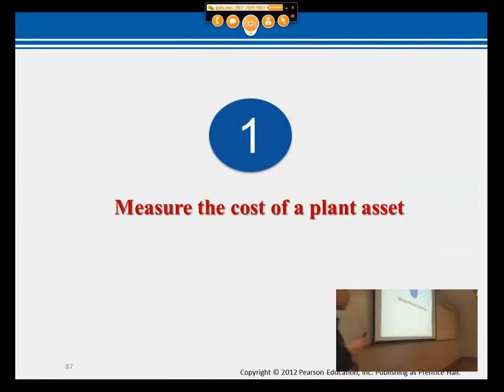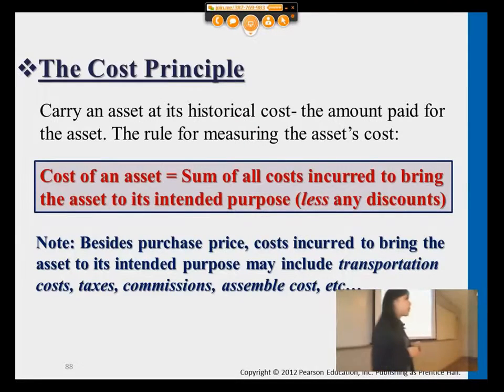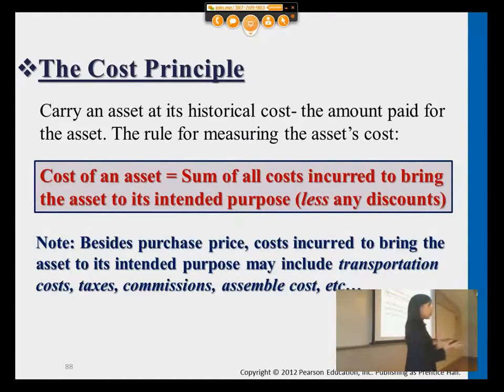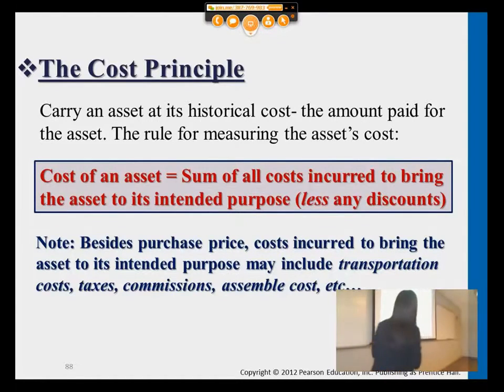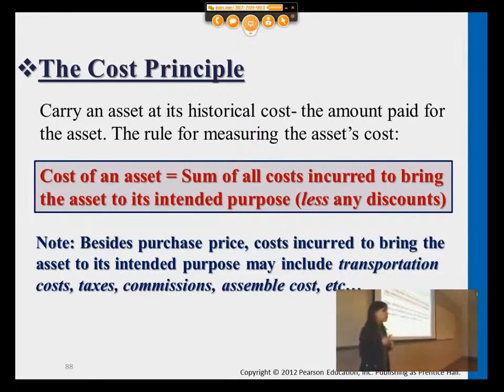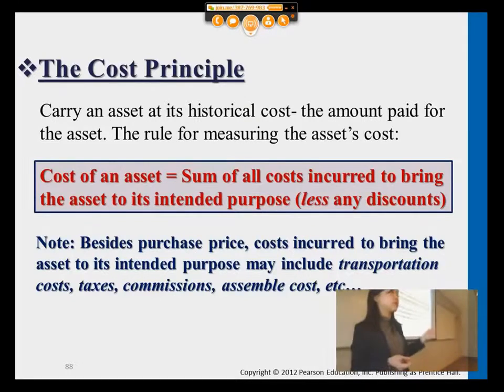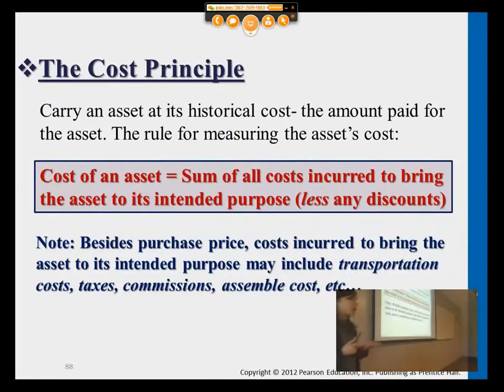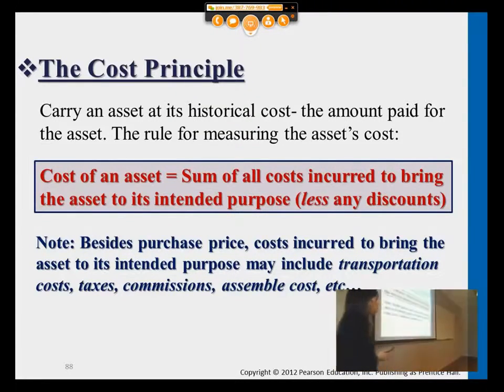Measuring Cost of Plant Asset - Professor Victoria Chiu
Measuring Cost of Plant Asset

00:00:05 The cost Principle